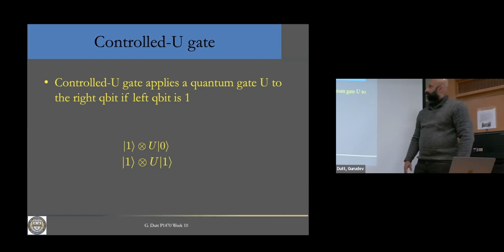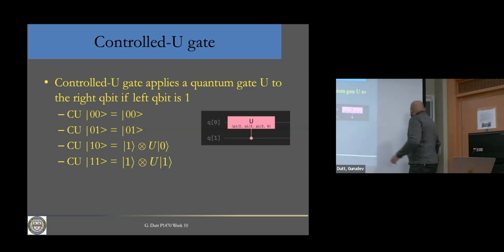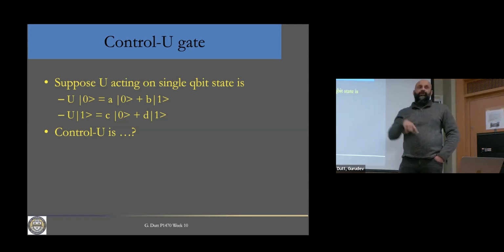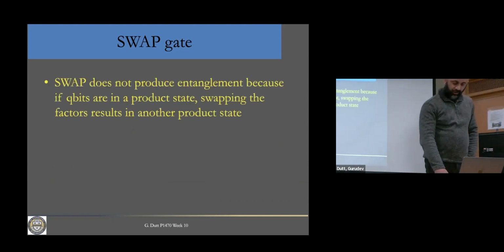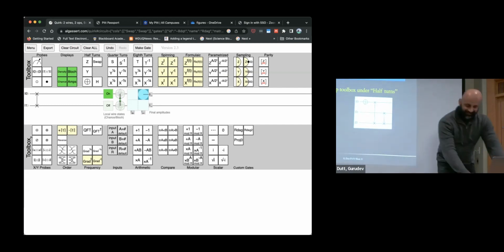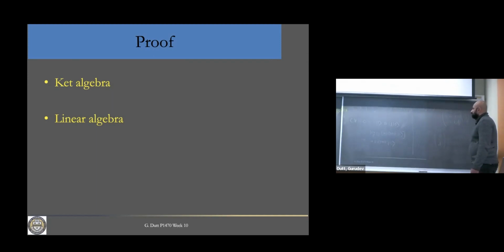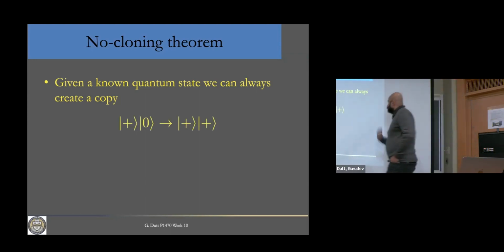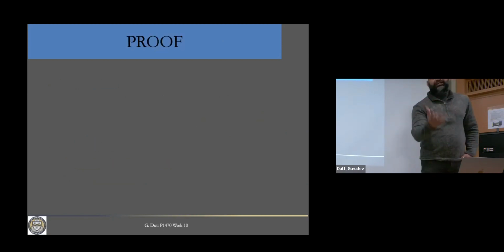Dr Dutt QC Lectures PHYS 1470 Lecture 17